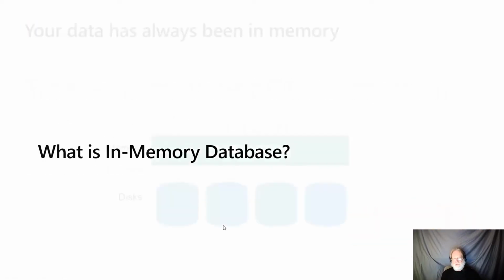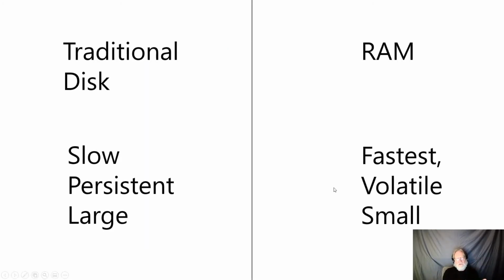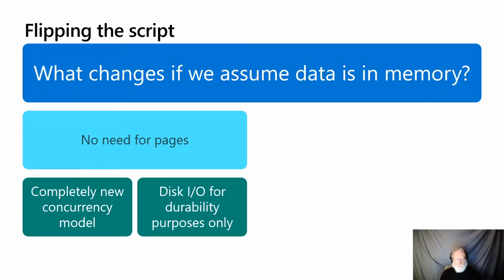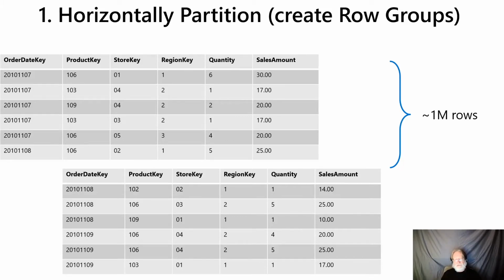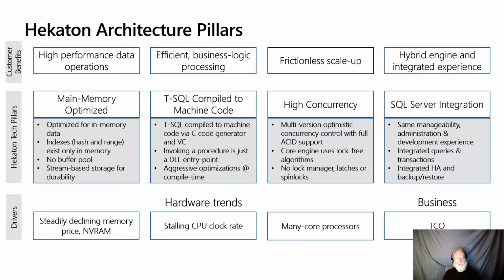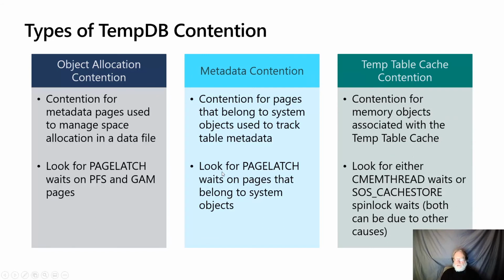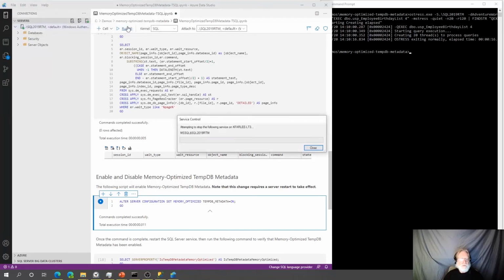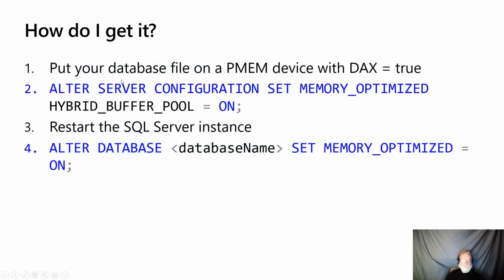Turbo-charge your SQL Server with In-Memory Database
Come learn how to scale your database applications to new heights with SQL Server In-Memory Database.
Speaker BIO: Kevin Farlee has over 30 years in the industry, in both database as well as storage management software.  In his current role, he is responsible developing features in the SQL including high availability features across Windows and Linux platforms.